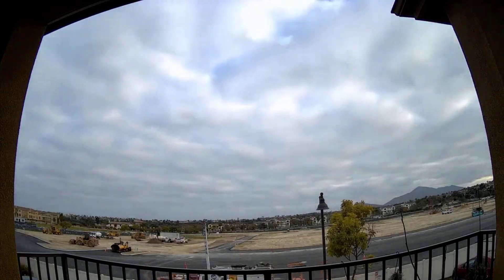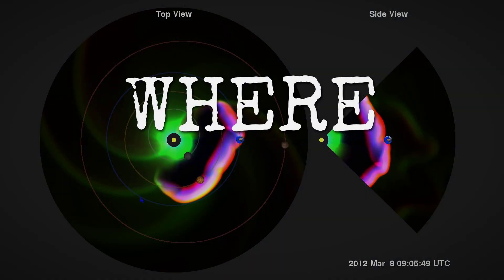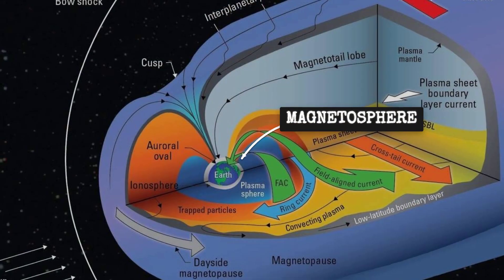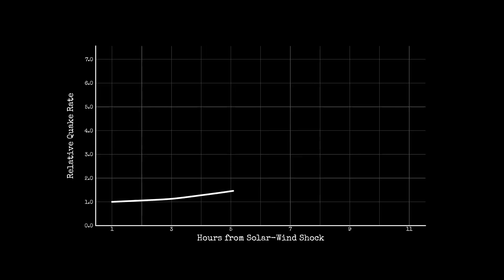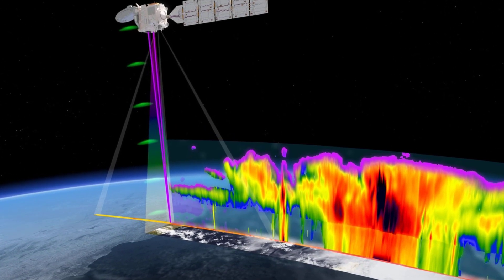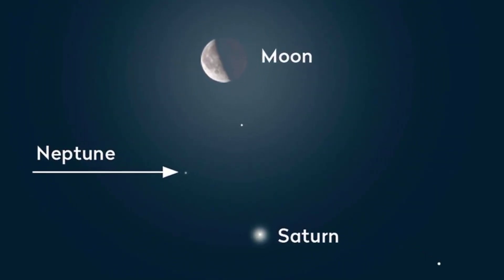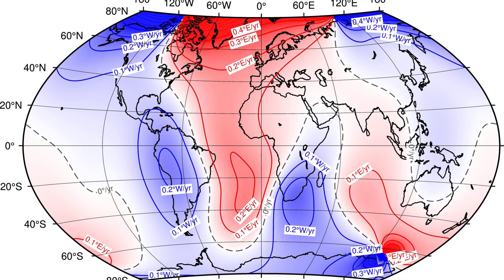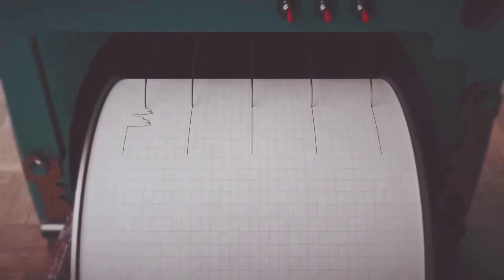Something Shocking Just Hit Earth - No One Expected This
A recent event is causing concern as high-speed solar winds interact with Earth's magnetic field. This space weather event dramatically lowered solar wind density, a phenomenon scientists are closely watching.

Welcome to "Stellar Voyage Scope"
Our mission is to explore the wonders and mysteries of the universe – from the latest discoveries from the James Webb Space Telescope (JWST) and breaking NASA & Space News, to in-depth explorations of cosmology, astrophysics, and breathtaking journeys through galaxies, black holes, and supernovae.

Here, you’ll find detailed breakdowns of new telescope findings, insights into the science behind space exploration, and documentaries that bring the cosmos closer than ever. Whether it’s the vast beauty of the cosmos, the mysteries of dark astronomy, or the next steps for Starship and humanity’s future in space – we’ve got you covered. If you’re fascinated by the universe and want to understand it through both science and storytelling, you’re in the right place.